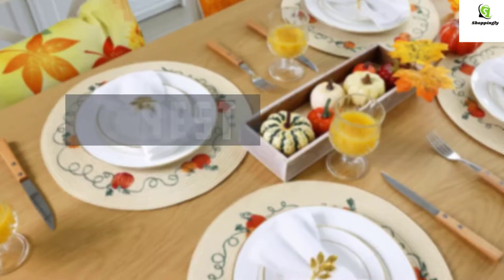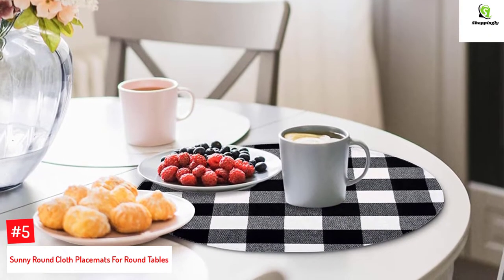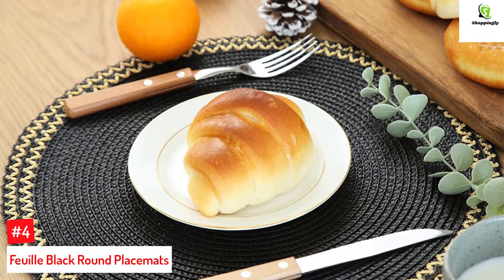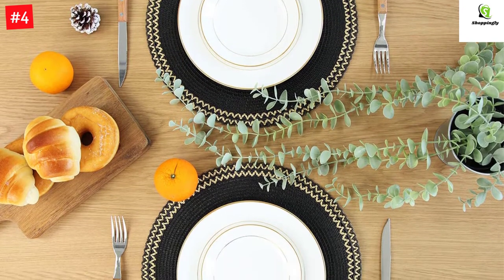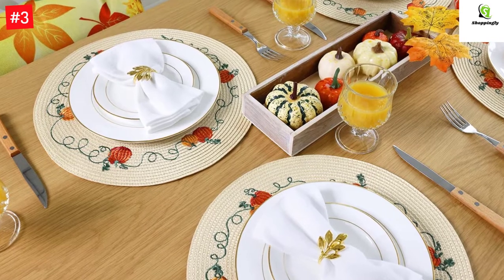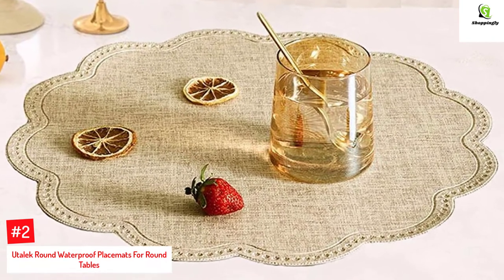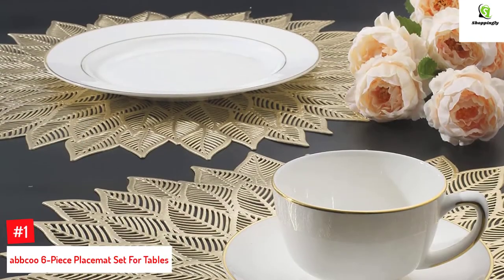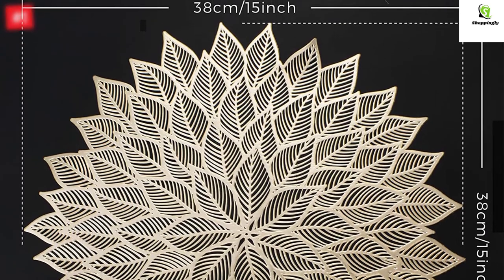Top 5 Best Placemats For Round Tables In 2022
☛ All The Links to Best Placemats For Round Tables listed in this Video:-

►5. Sunny Round Cloth Placemats For Round Tables.

► 4. Feuille Black Round Placemats.

► 3. Feuille Fall Placemats For Round Dining Table.

► 2. Utalek Round Waterproof Placemats For Round Tables.

►1. Mabbcoo 6-Piece Placemat Set For Tables.